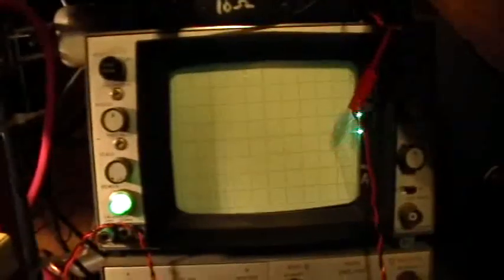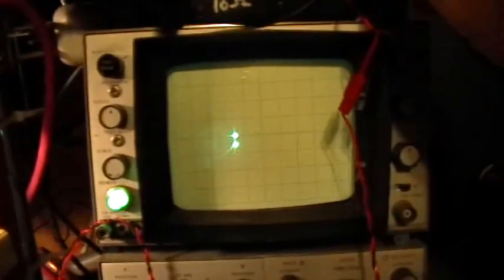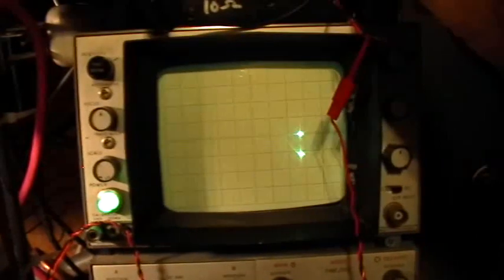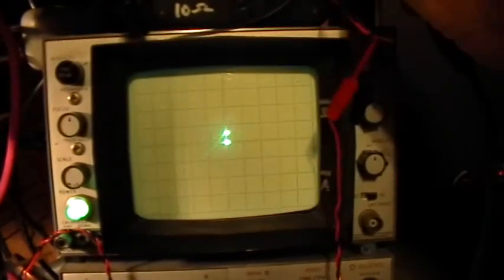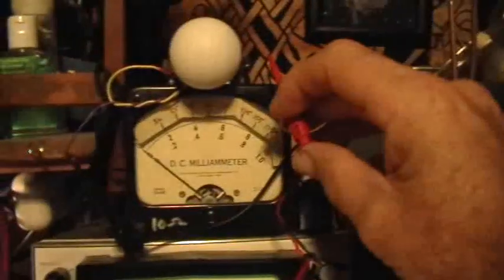Electric OU: Supplement: FG + Battery + LED + Meter = Current Flow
A function generator is a clocked, positive-negative power supply with an internal impedance of 50 ohms. You can add offsets to the FG's output, just as if it were a battery or power supply, simply by putting another power supply in series with the FG.
The total voltage is then the ALGEBRAIC SUM of the voltage from the FG and the voltage from the series battery or other fixed or even VARIABLE supply like another function generator at any given instant. The FG's internal impedance is usually 50 ohms as standard.

In case the Texan narration is too accented for speakers of proper English to understand, I will outline it here.

For those who cannot read or interpret written English. just turn the sound down and watch. If you know scopes and test equipment you will understand perfectly clearly without any words at all. If you don't... no amount of narration will help you, I am afraid.

1) The FG is set to produce a slow sine wave of plus/minus six volts.

2) The LED and moving-coil ammeter are in series with the FG's output.

3) The LED is shown to light and the meter indicates CURRENT whenever the FG's sine wave output exceeds about 3 volts.

4) Then the FG's signal OFFSET control is used to offset the FG's signal so that it is entirely negative and the LED no longer lights and of course the meter shows no current.

5) Then... making no other changes and without harming any small animals or components... an ordinary Chinese 9 volt battery is hooked in STRICT SERIES with the system under test.

6) And the LED lights up and the meter shows current flowing just as before, even though the FG is still making only a negative output.

This demonstrates that the FG and the battery are acting in strict series, and the total output voltage is now sufficient at the top of the sinusoidal waveform to LIGHT UP THE LED and ... of course. pass current from an external battery supply source via its terminal to its probe (sic).

Yet Little Miss Mosfet has proclaimed,
"What you are trying to do is to get me to believe that a function generator is able to pass current from a battery supply source via its terminal to its probe. Since I KNOW that is is impossible I'm afraid I'm not receptive to you trying to teach me or anyone else.  So NO.  I spare me your 'lessons'. " (sic)

OK, LMM, you can go home now, you don't need any more lessons.
You need medication.